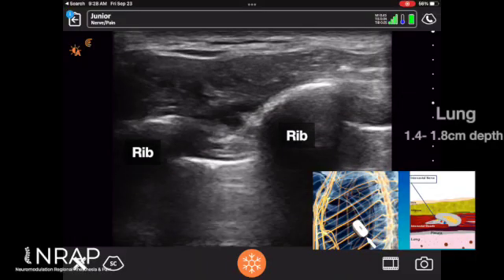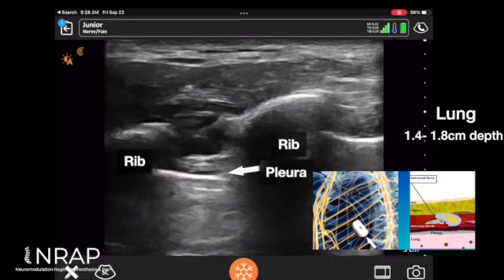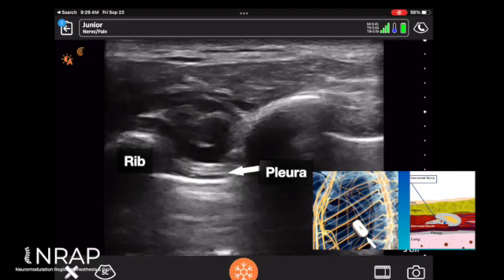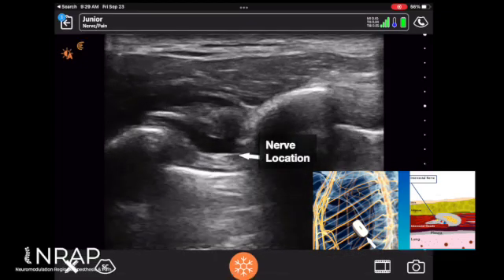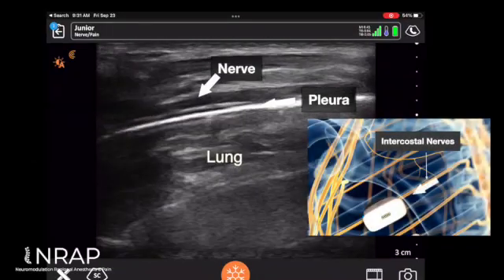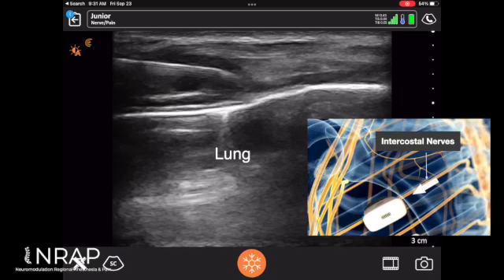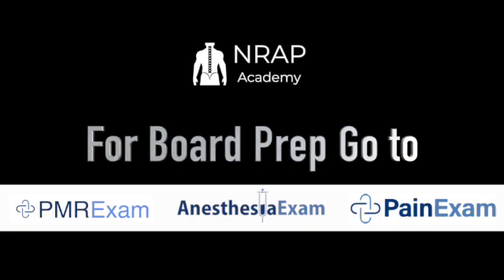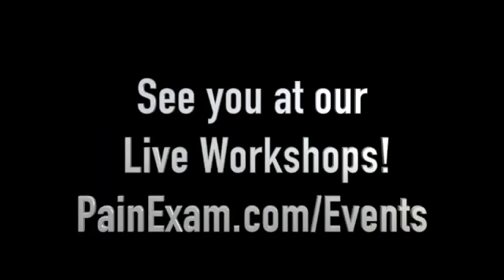NRAP Academy: Ultrasound Guided Intercostal Nerve Block for Post-Mastectomy Pain Syndrome￼￼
David Rosenblum, MD, currently serves as the Director of Pain Management at Maimonides Medical Center and AABP Integrative Pain Care.  As a member of the Department of Anesthesiology, he is involved in teaching, research, CME activities, and was key faculty in developing the anesthesiology residency's regional anesthesia block rotation, as well as institutional wide acute and chronic pain management protocols to ensure safe and effective pain management. He currently is a managing partner in a multi-physician private pain practice, AABP Integrative Pain Care, located in Brooklyn, NY. He is one of the earliest interventional pain physicians to integrate ultrasound guidance to improve the safety and accuracy of interventional pain procedures.

Awards
New York Magazine: Top Doctors: 2016, 2017, 2018, 2021, 2022, 2023, 2024, 2025
Schneps Media: 2015, 2016, 2017, 2019, 2020
Top Doctors New York Metro Area (digital guide): 2016, 2017, 2018, 2019, 2020, 2021, 2022, 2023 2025
Schneps Media - Brooklyn Courier Life: 2021, 2022, 2023

Dr. Rosenblum written several book chapters on Peripheral Neuromodulation, Radiofrequency Ablation, and Pharmacology.  He has published numerous noteworthy articles and most recently is developing the ASIPP Guidelines for Peripheral Neuromodulation in the treatment of chronic pain. He has been named several times in NY Magazine's Best Pain Management Doctor List, Nassau County’s Best Pain Physician, has appeared on NY1 News, and has made several appearances on XM Radio's Doctor Talk. He currently is lecturing on a national and international level and has partnered with the American Society of Interventional Pain Physicians (ASIPP), American Society of Pain and Neuroscience (ASPN), IASP Mexican Chapter, Eastern Pain Association (EPA), the North American Neuromodulation Society (NANS), World Academy of Pain Medicine United, as well as various other organizations, to support educational events and develop new courses. Since 2008, he has helped over 3000 physicians pass the Pain Management Boards, and has been at the forefront of utilizing ultrasound guidance to perform pain procedures.  He now hosts the PainExam podcast, AnesthesiaExam Podcast, PMRExam Podcasts and uses this platform to promote the safe and effective use of ultrasound in the performance of various procedures such as Peripheral Nerve Stimulation, Caudal Epidurals, Selective Nerve Root Blocks, Cluneal Nerve Blocks, Ganglion impar Blocks, Stellate Ganglion Blocks, Brachial Plexus Blocks, Joint Injections and much more!

Doctor Rosenblum created the NRAP (Neuromodulation Regional Anesthesia and Pain) Academy  and travels to teach various courses focused on Pain Medicine, Regenerative Medicine, Ultrasound Guided Pain Procedures and Regional Anesthesia Techniques.
He is currently treating patients in his great neck and Brooklyn office.  For an appointment go to AABPpain.com or call
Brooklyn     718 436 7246